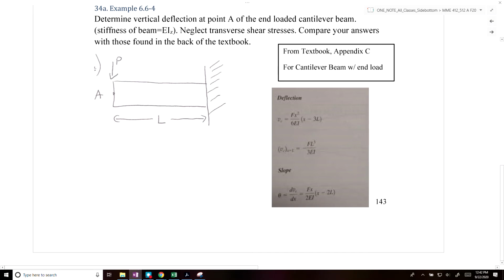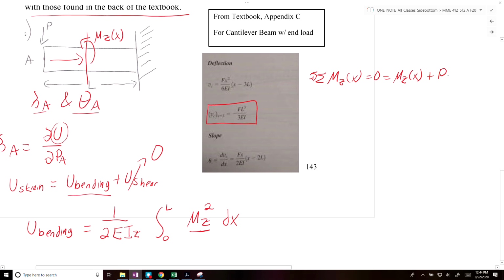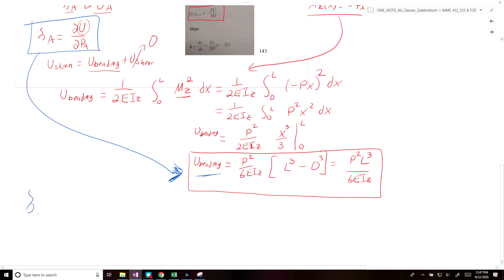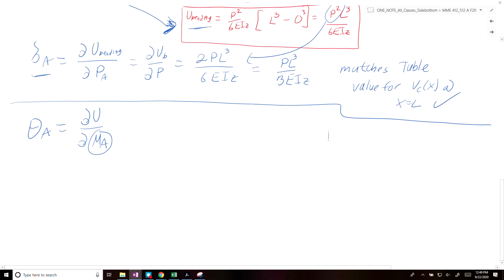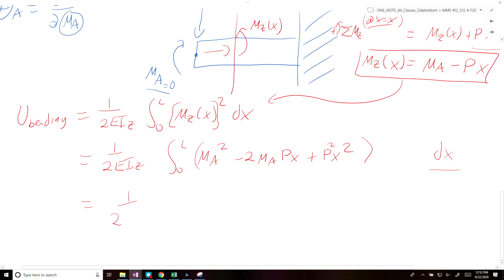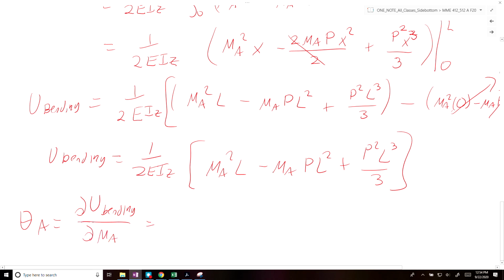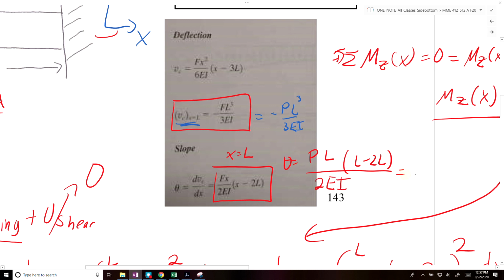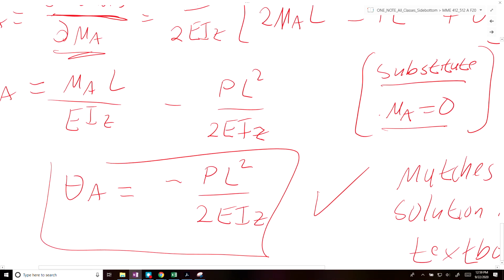MME 412_512-L11-34a Example 6.6-4 Castigliano's Method